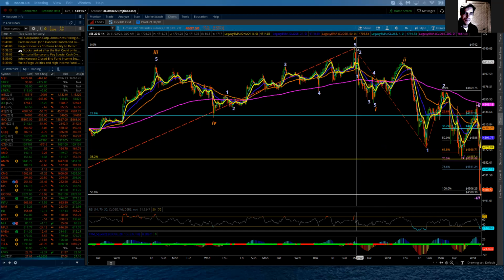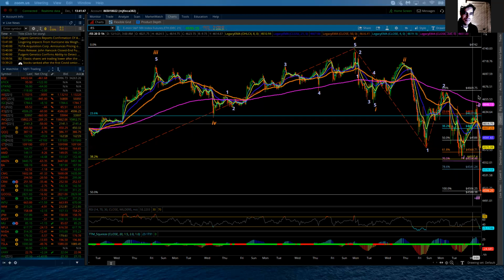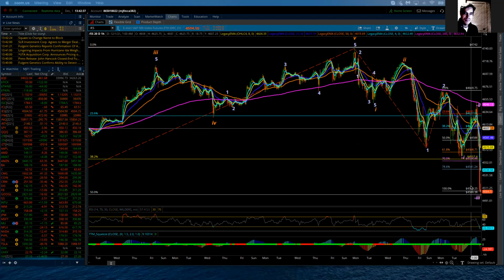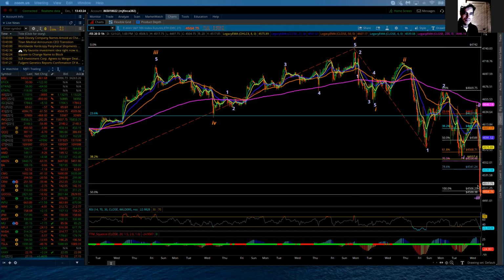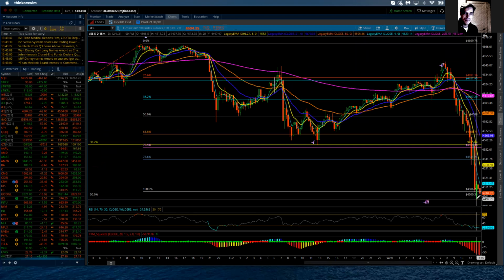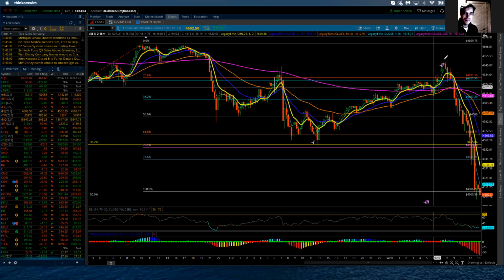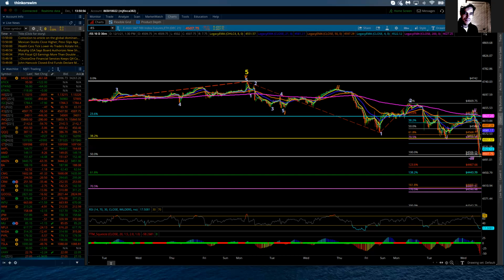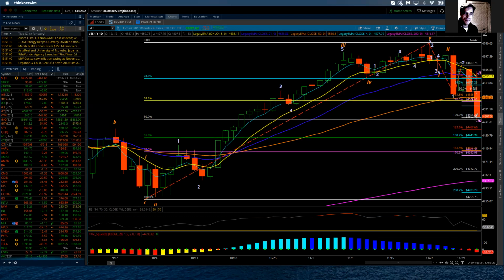S&P 500 / Elliott Wave Update 12/01/2021 by Michael Filighera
Wednesday's trade was chock full of volatility and accelerations.  I have updated the Elliott labeling to reflect today's moves.  To recap, the ES continues to track lower in the initial 5 waves down on an Intermediate degree.  That implies there will be 5 waves of Minor degree.  Thus far the ES has completed Minor waves 1 and 2, with wave 2 completing at the 4716 high from last Thursday.  From that high Minor wave 3 began.  Thus far within Minor wave 3, the move is subdividing twice.  Minute waves 1 and 2 are complete,with wave 2 finishing at Monday's 4667 high. Tuesday's low at 4557 finished subminute wave 1 with today's high at 4651 completing subminute wave 2.  The drop off of 4651 to today's 4497 low appears to be the completion point for subminute wave 3.  Therefore, to complete the larger Minor wave 3 the ES will need to put in 2 series of 4th wave bounces and 5th wave declines.  Additional support for the move comes in at 4475, 4443 to 4430 and then 4400.  The volatility has increased in both upside and downside moves suggesting swings higher will have some power behind them.  Trade smart - use the moving averages for entries and exits - use the Fibonacci extensions for support and resistance levels - check in the Elliott for progress on the moves.